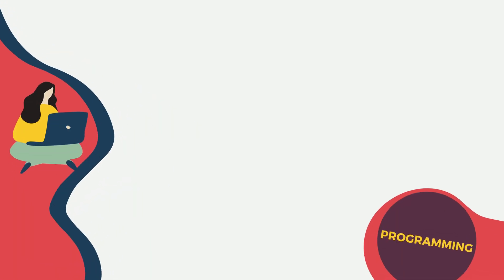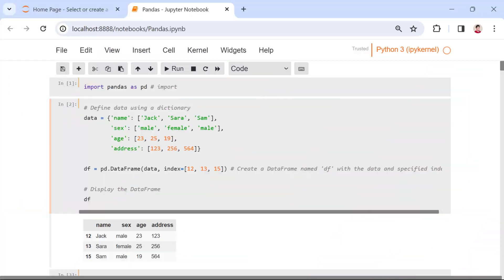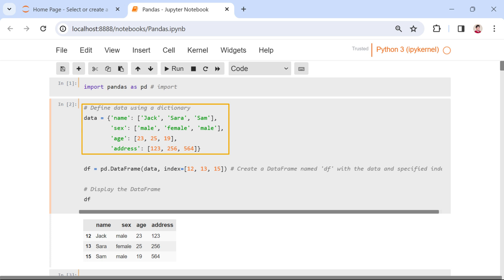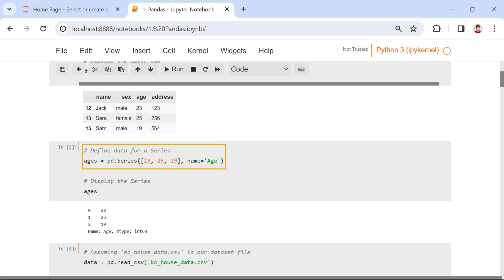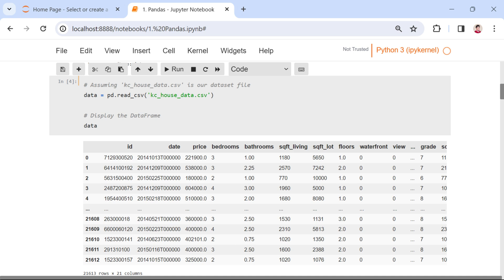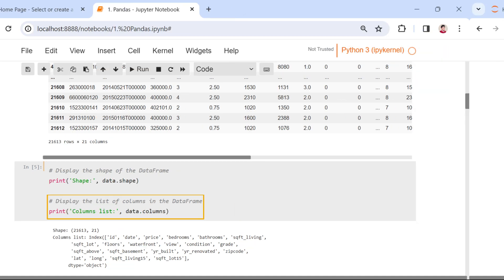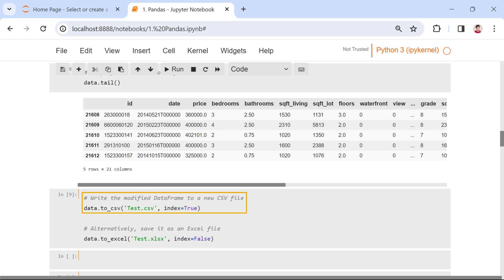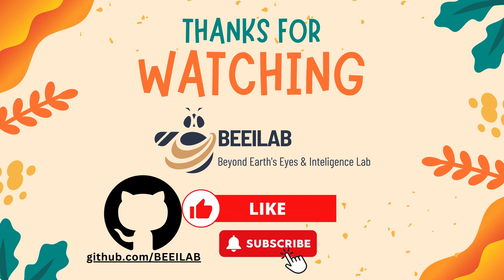Python Tutorial for Beginners: Pandas Library Tutorial in Python for Beginners Pandas Full Course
Pandas is greate python library for working with dataframes. It is designed for cleaning and analysing data. In this tutorial, we will show you how to use it.